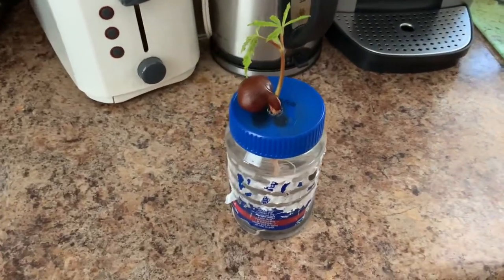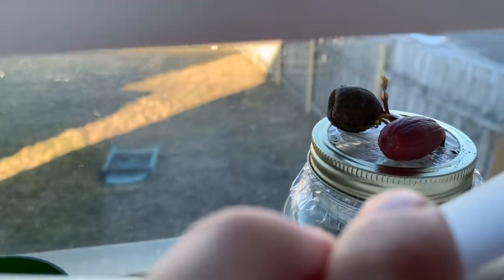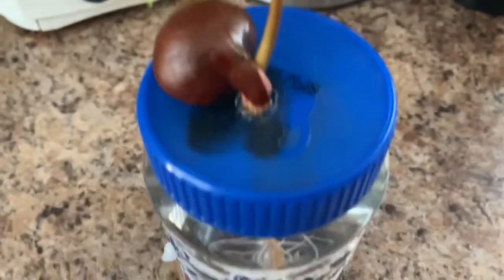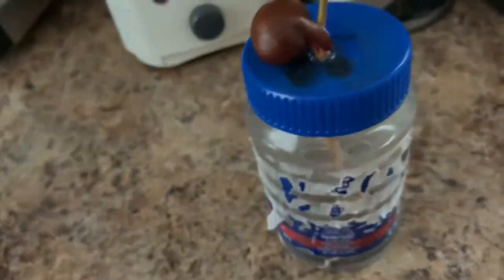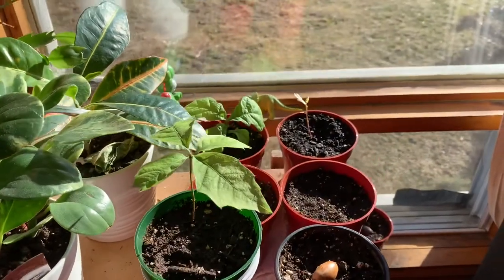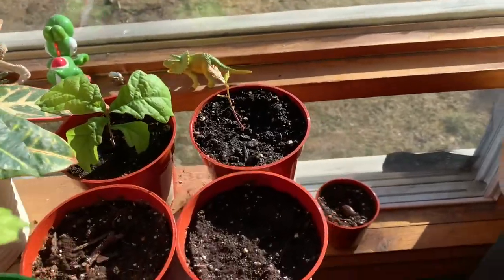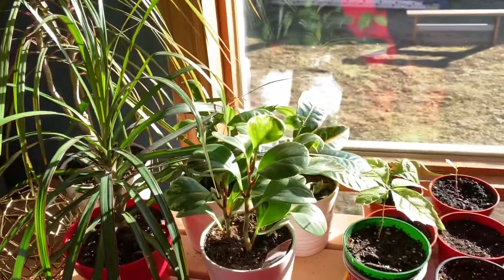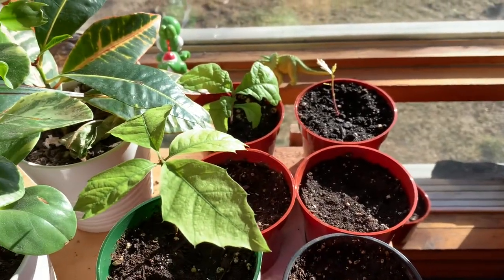Acorns into Oaks AND Chestnuts growing in water!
Grow nuts in water OR soil! Prepare them for the outdoors!

Want to try? Collect viable nuts fallen from trees in your neighbourhood. Sprout them in damp paper towel in a cool dark place. Place them in soil or water when a root appears. Have fun!